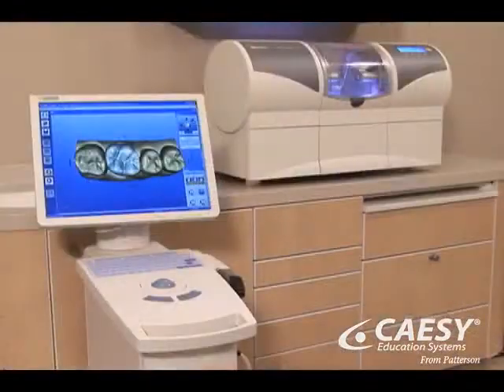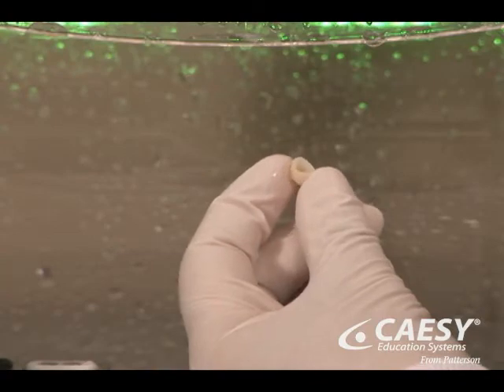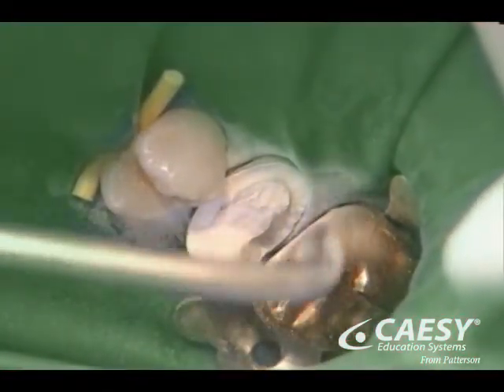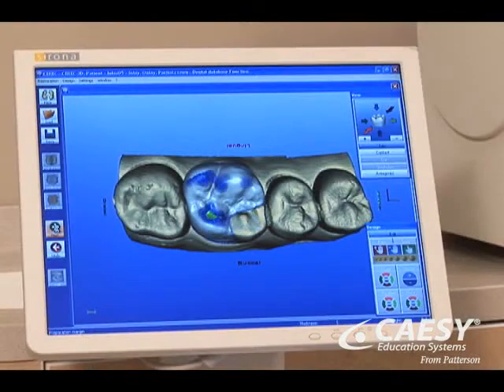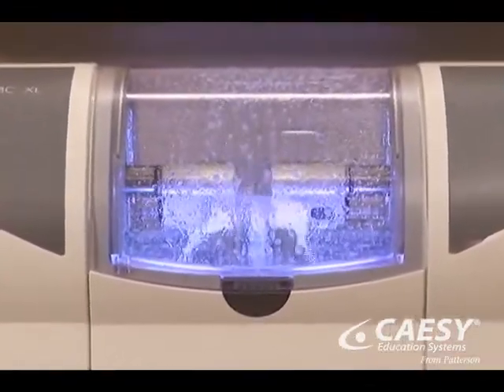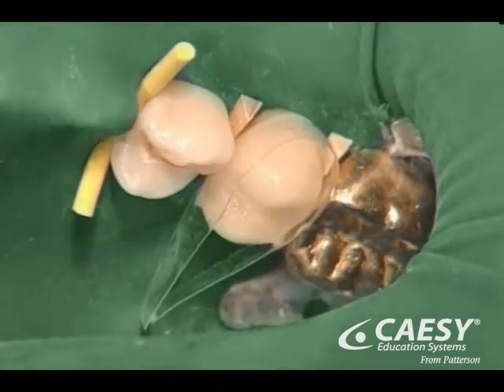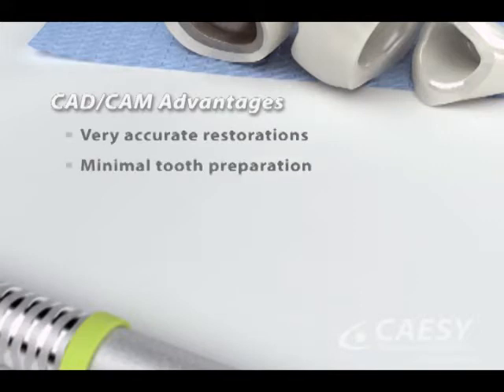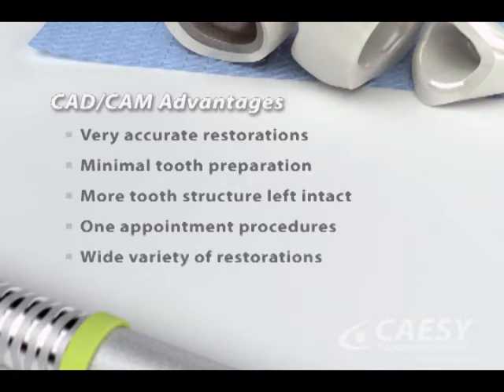CAD/CAM Restorations. Inlays, onlays, crowns, and veneers.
Dr. Werleman & Associates. Hanover, Pa.
HanoverDentistry.com offers CAD/CAM Restorations. Inlays, onlays, crowns, and veneers.